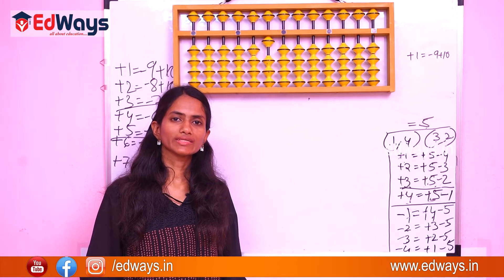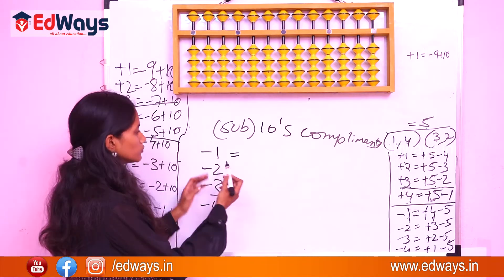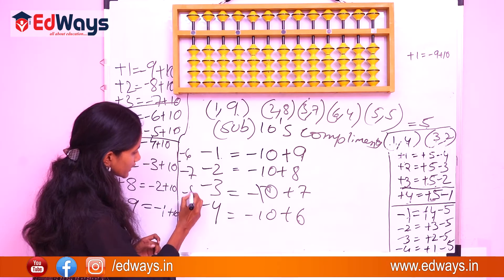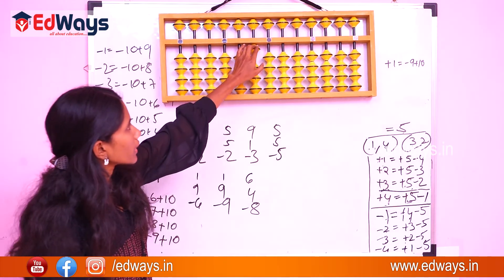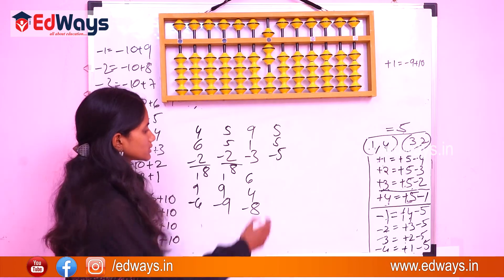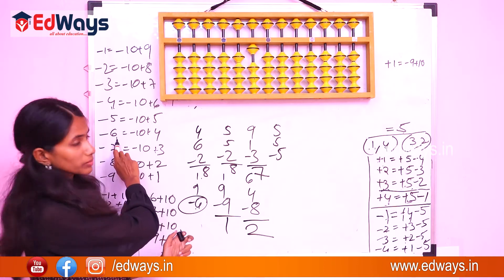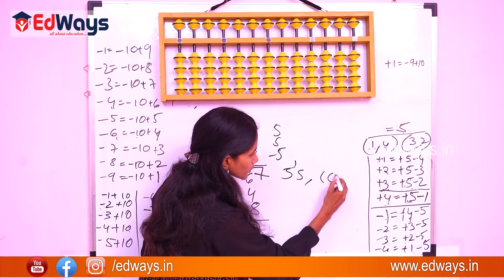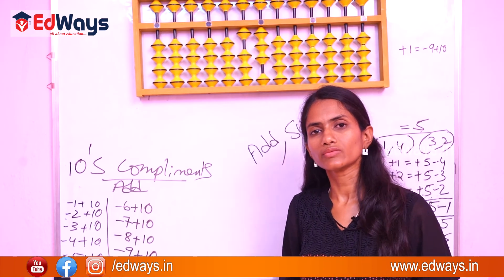Subtraction using 10's complement | Abacus Lesson 4 | Edways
Edways,Subtractionusing10's,10sComplementSubtraction.

An abacus is a manual aid to calculating that consists of beads or disks that can be moved up and down on a series of sticks or strings within a usually wooden frame. The abacus itself doesn't calculate; it's simply a device for helping a human being to calculate by remembering what has been counted.

In Lesson 4 we explained how can do Addition and Subtraction using 10's complement on the Abacus.

Ages: As soon as a child learns to count on their fingers they are ready to start using the abacus. However, ages 8 and up will benefit the most. Older kids will already be comfortable with basic math skills and will feel that these videos move a bit slow, but can still benefit significantly by learning the abacus.

Category - Education